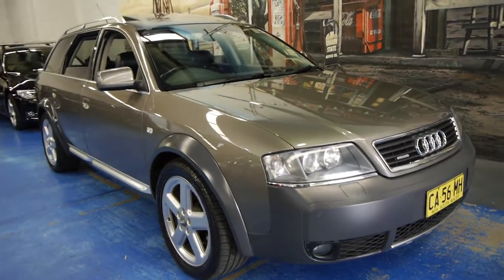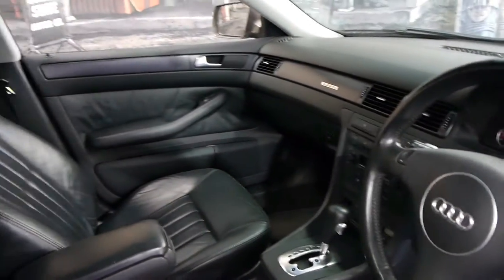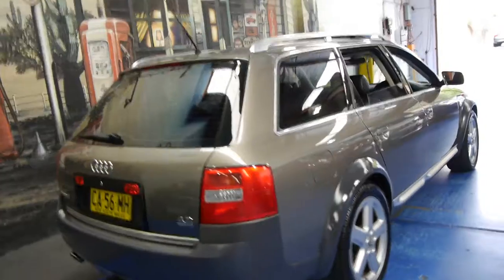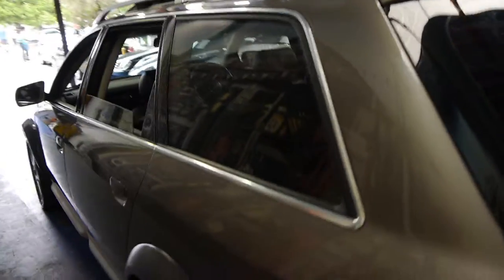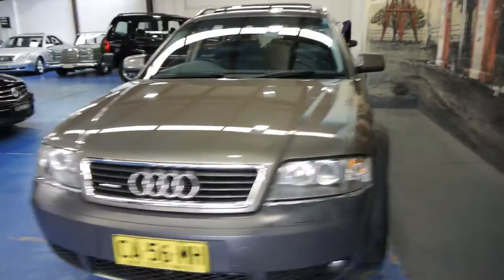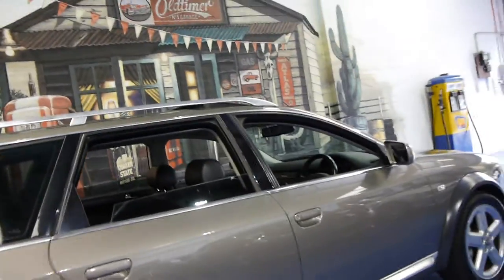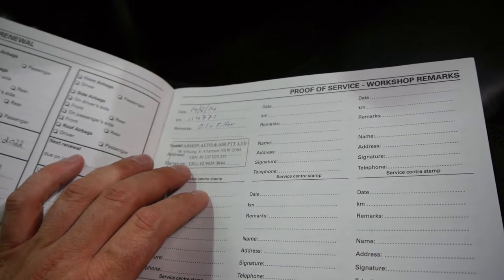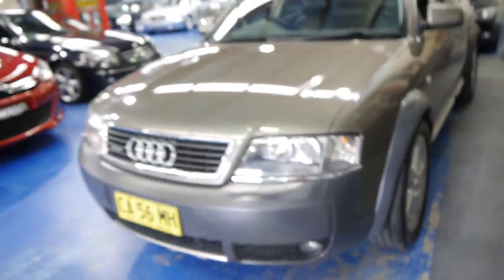Oldtimer Centre - Marrickville NSW